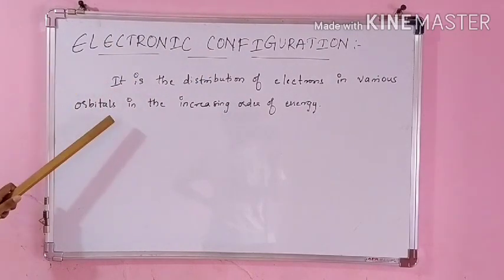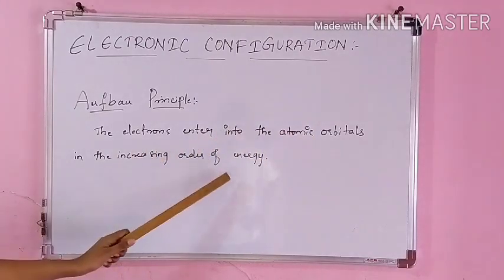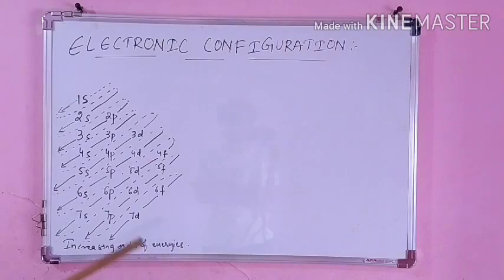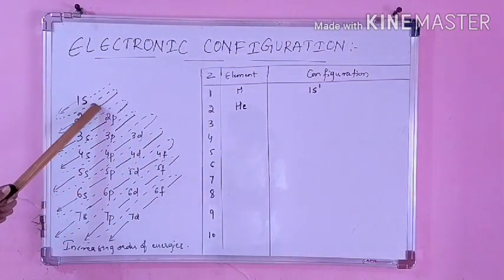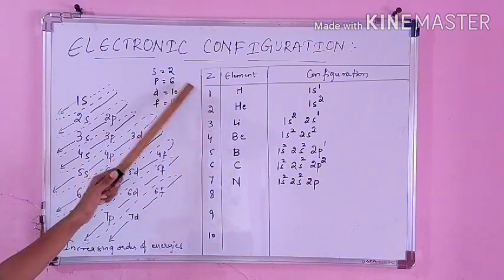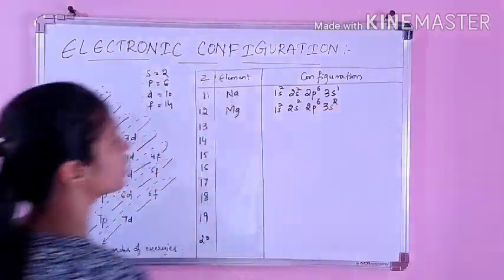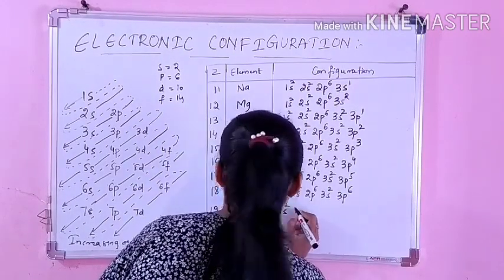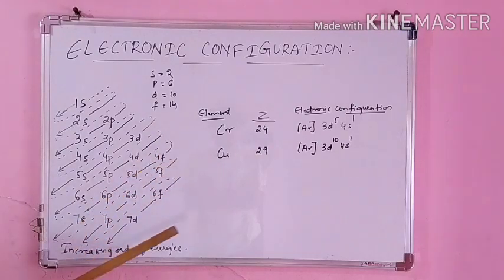Method to write Electronic configuration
Electronic Configuration explained up-to atomic number 20 .